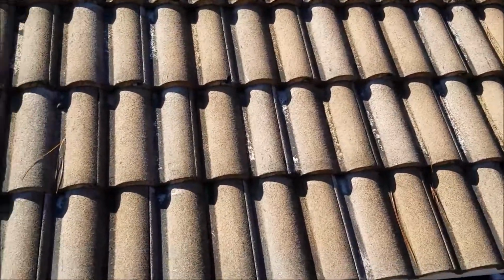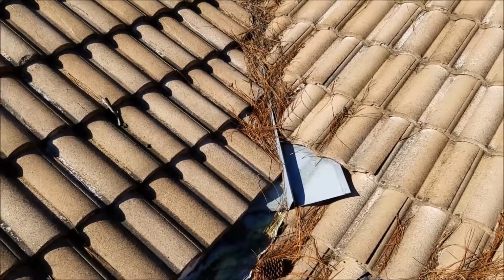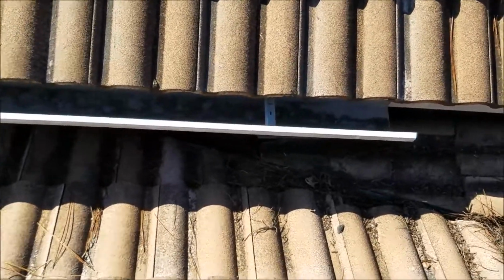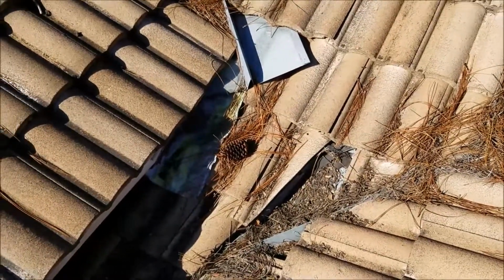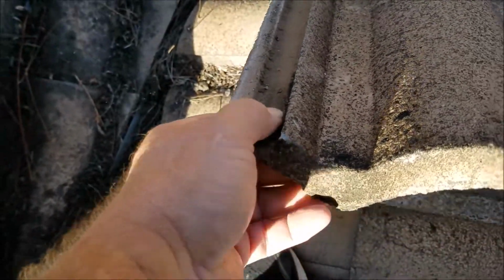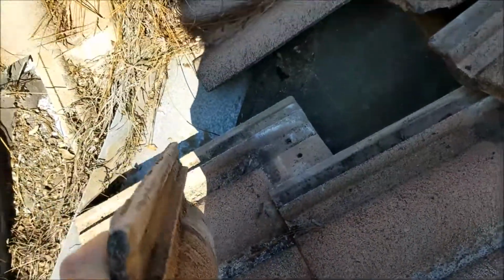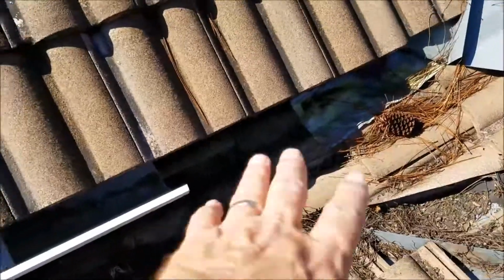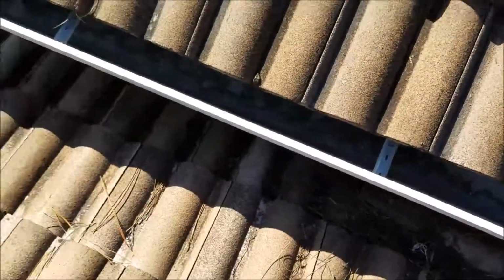Professional Sunshine Roofing Inc.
Tile Roof Leak